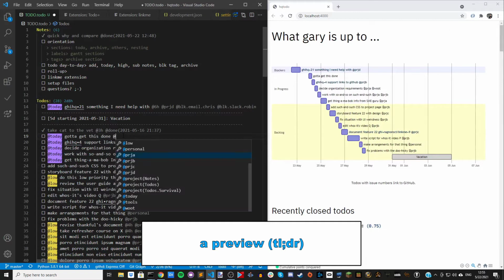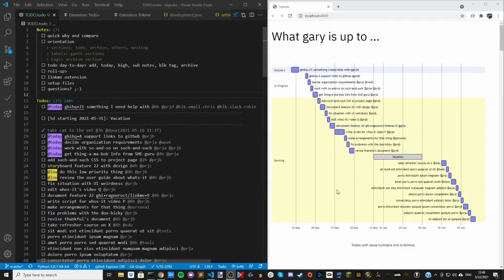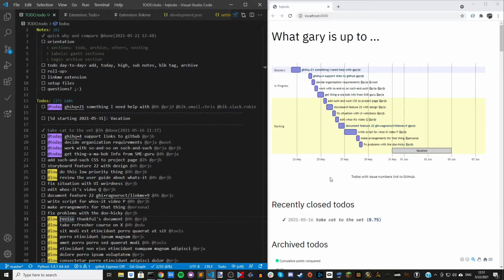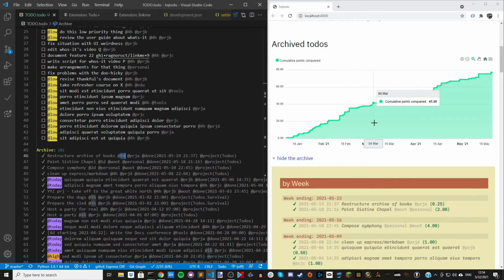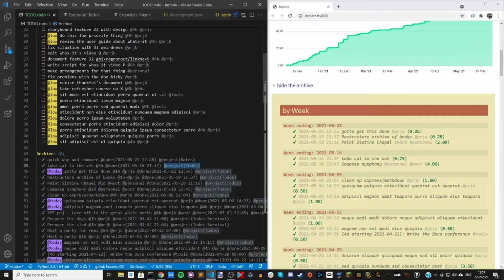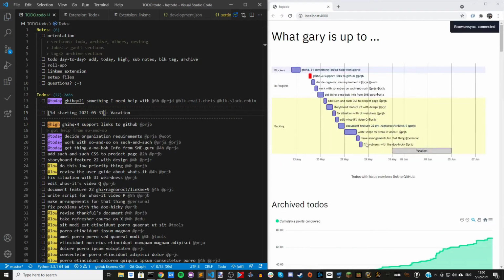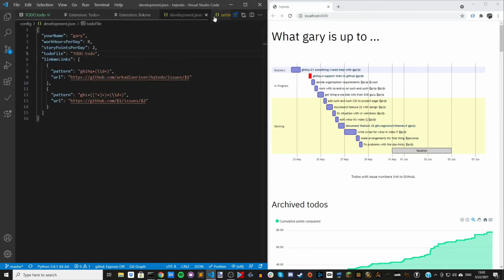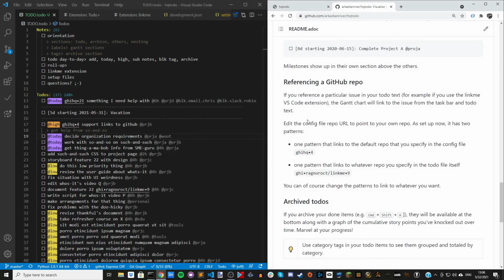Visualize your VS Code TODO+ list with hqTodo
When tied to a desktop at work, the fastest task manager I've found is a plain text file, particularly when I can edit it swiftly with the VS Code TODO+ extension. If Emacs Org Mode or Sublime Text Plaintasks is your thing, you know exactly what I mean. Plain text beats project management apps like Notion, ZenHub, and MS Project hands down when it comes to speed and simplicity.

With the hqTodo web app that reads the data directly from the text file, I get a Mermaid Gantt chart of my upcoming tasks and an ApexCharts velocity view and a grouped and sorted view of my archived accomplishments. If I want to be completely transparent, I can make this web page available to my team and clients, exposing and hiding information as required.